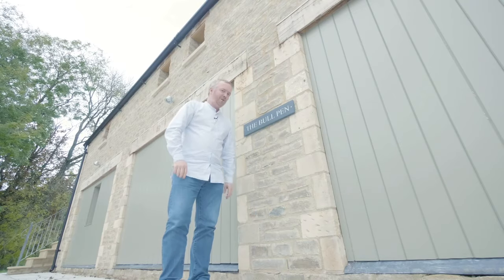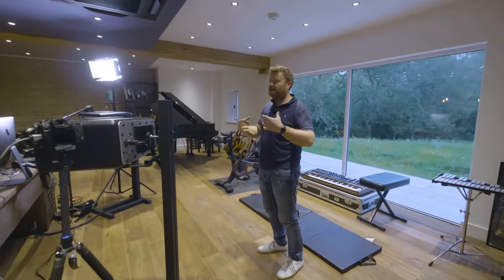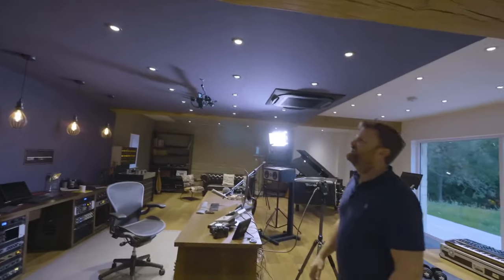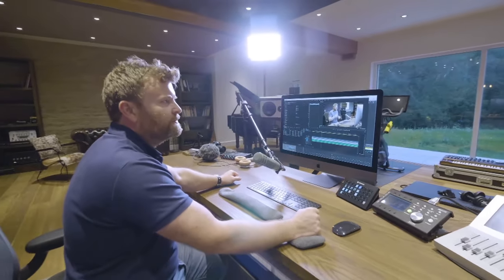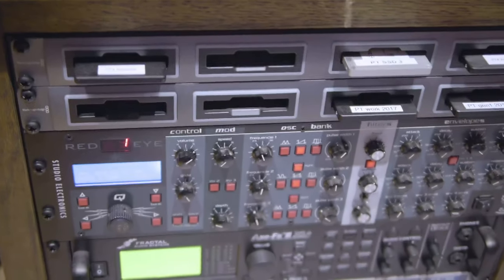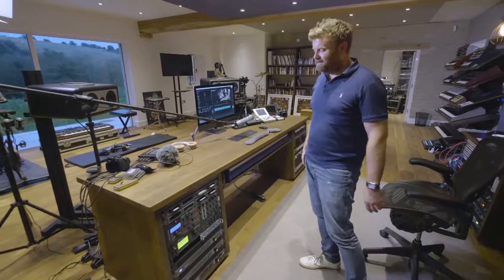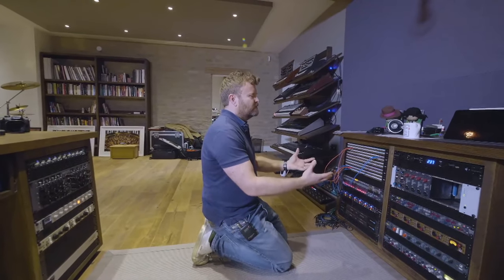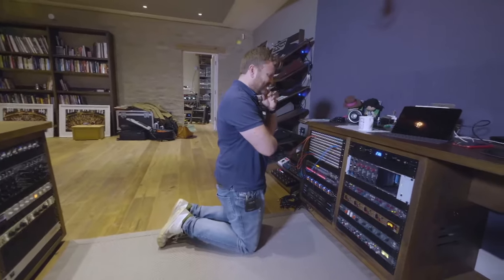Creative Cribs - Paul Thomson (Little Big Planet)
Christian joins @PaulThomsonMusic  in his newly completed home studio, The Bullbarn.